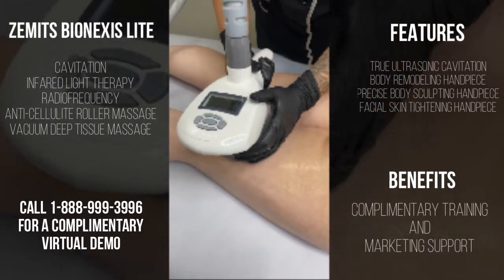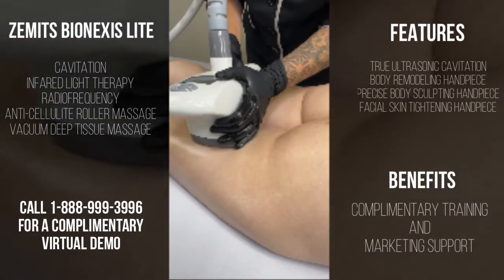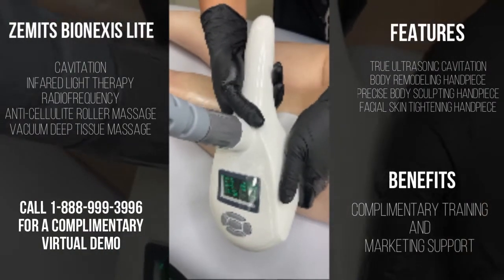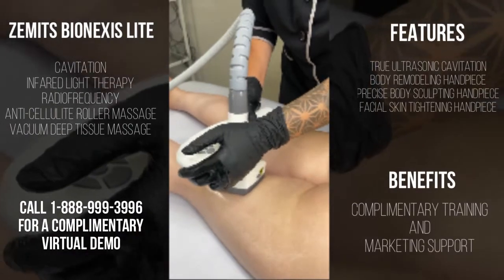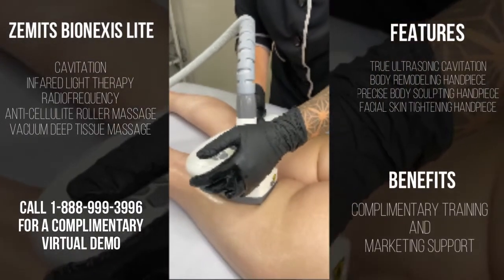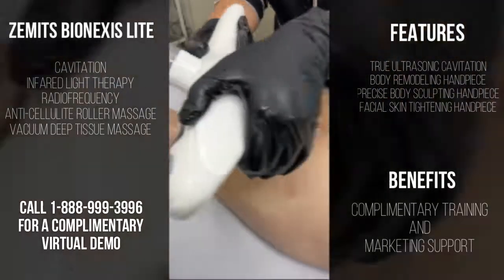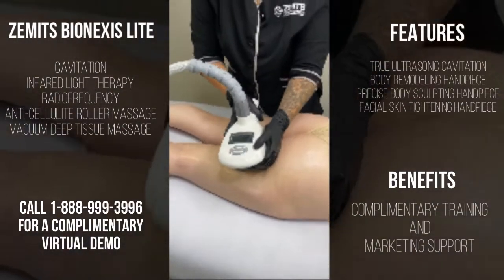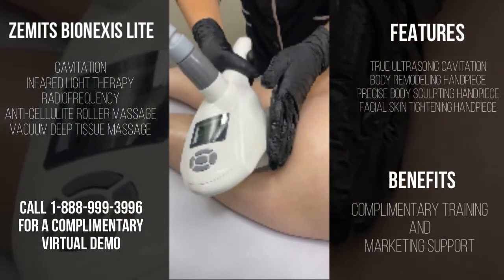Zemits Bionexis Lite Live Demo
Zemits presents the Bionexis Lite vacuum roller massage and ultrasonic cavitation device. The device allows you to get a more toned body, reduce volume and cellulite, improve blood circulation and skin appearance. Zemits Bionexis Lite has simple, intelligent controls, a stylish small body that will complement any clinic or salon.

Zemits Bionexis Lite — is a complete solution for body remodeling. The smart synergy of 4 technologies in one treatment enables dramatic results after  treatments:
• tighter and firmer skin
• slimming body silhouette
• reduction of  local fat deposists
• reduced signs of cellulite
• improved lymphatic and blood circulation
• enhanced muscle tone